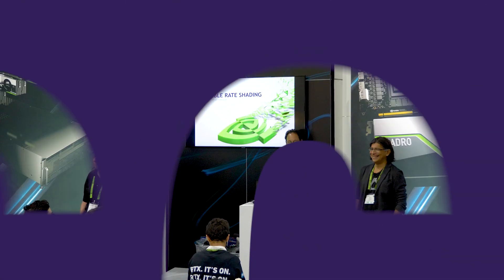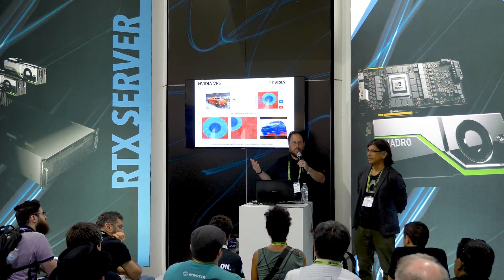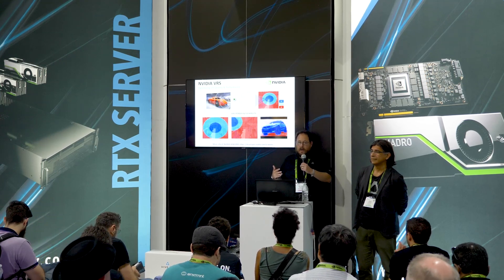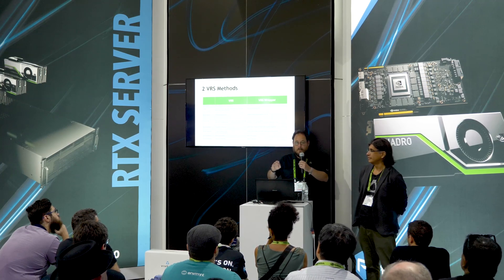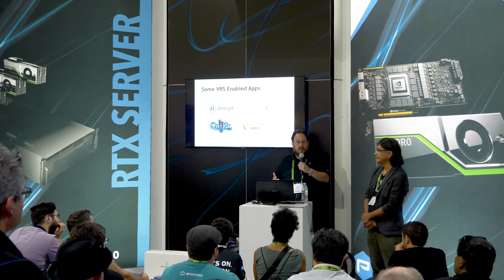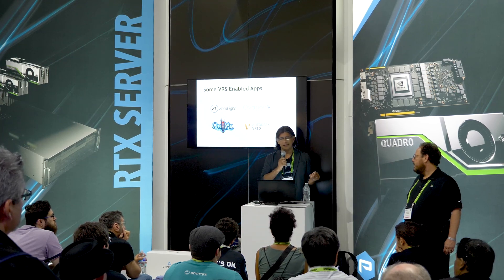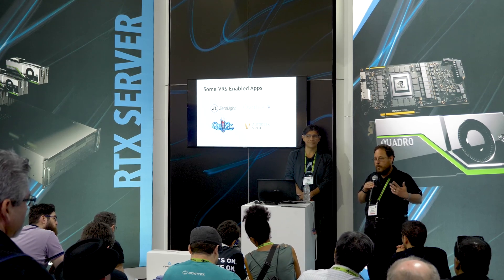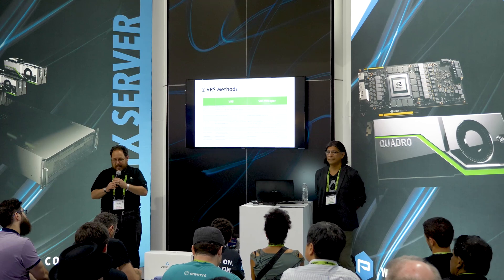VRS Explained with HTC Vive Pro Eye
In this video, @NVIDIA  's Michael Bergan and HTC's Dario Laverde explain Variable Rate Shading and how the HTC Vive Pro Eye headset is able to execute VRS in Autodesk VRED.